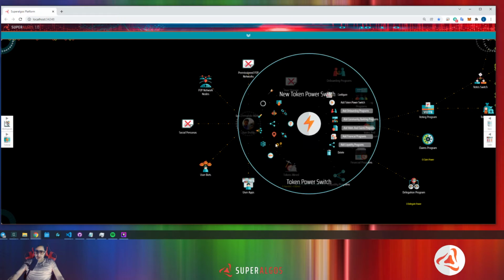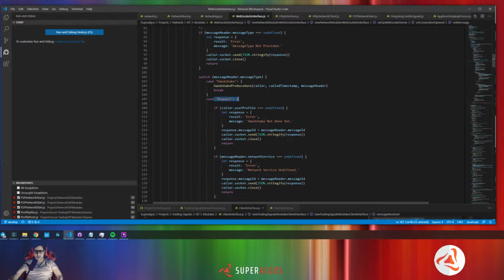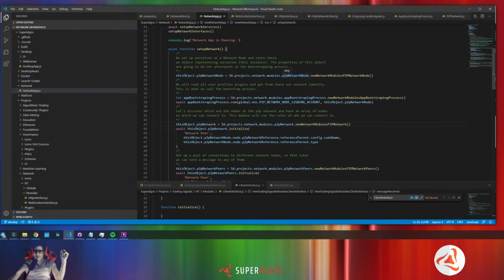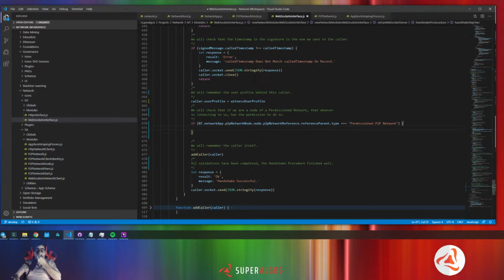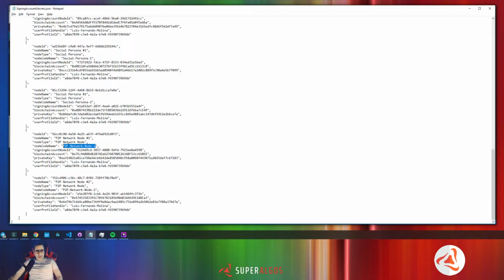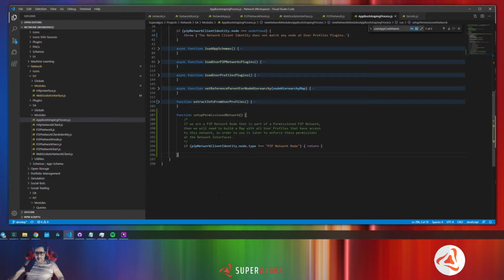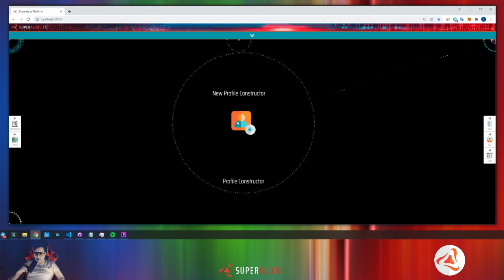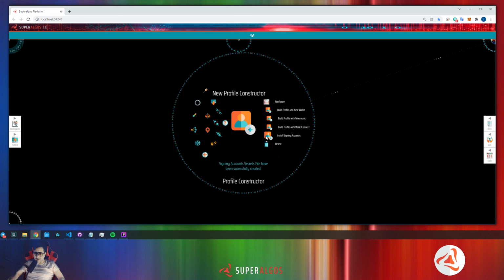Coding Session - P2P Network E.12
At this coding session, Luis implements the permissions controls at the P2P Network Node when running as part of a Permissioned P2P Network, both for the Websockets Interface, and the HTTP Interface.